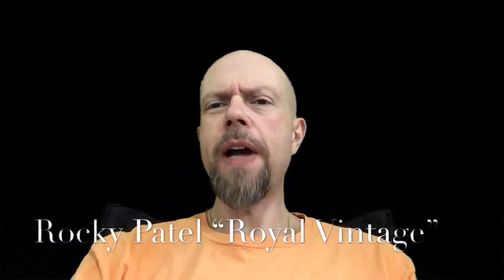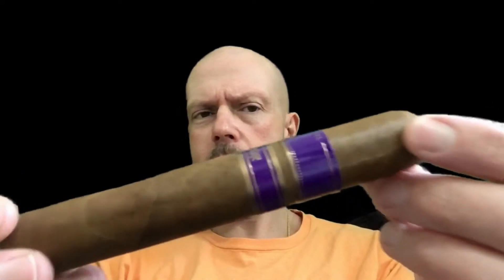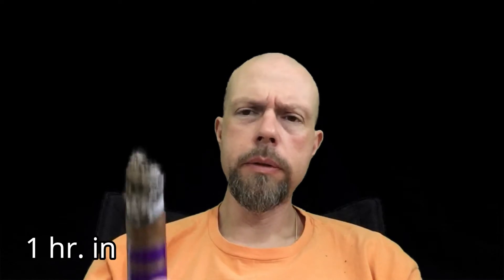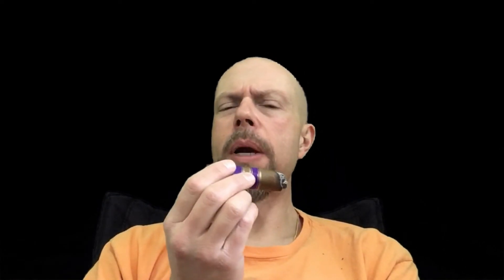Rocky Patel Royal Vintage Cigar Review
Fine Cigar Reviews - where the cigar itself is the focus of the review!
No Advertisements, No Hype and No BS - just unbiased and straightforward reviews of "Fine" cigars.
Personal Rating (just for fun and for knowing which are my favorites)-
4.0 out of 5⭐️‘S